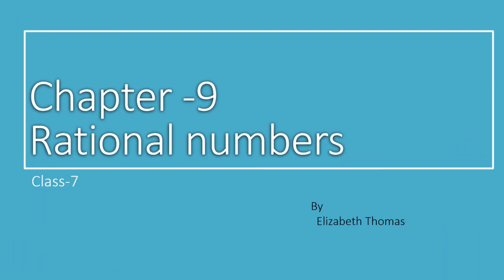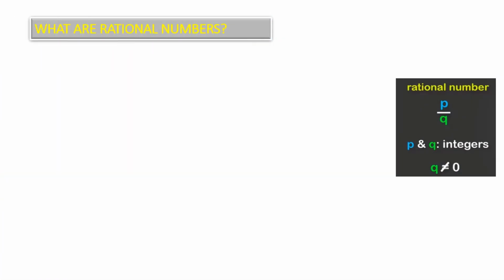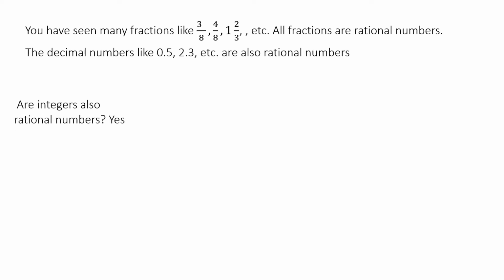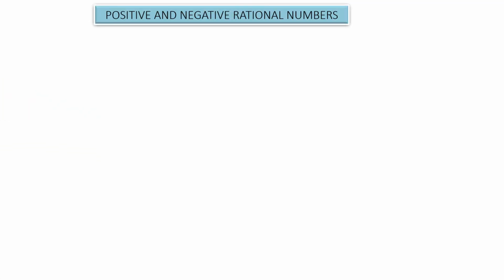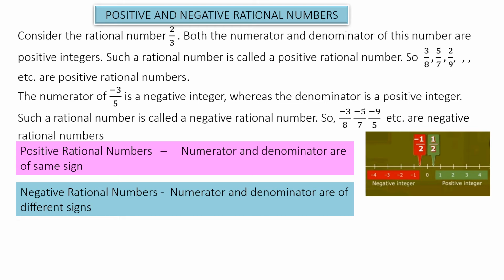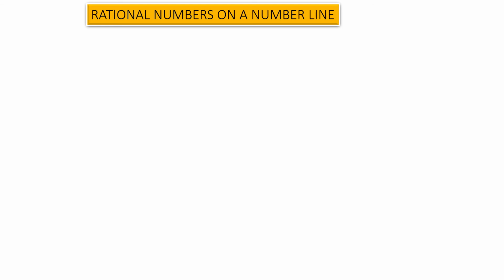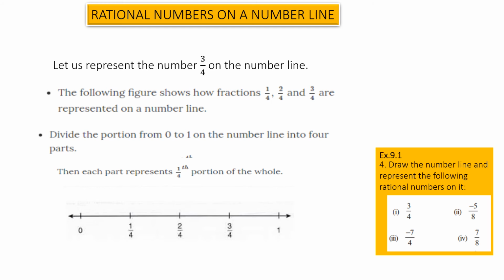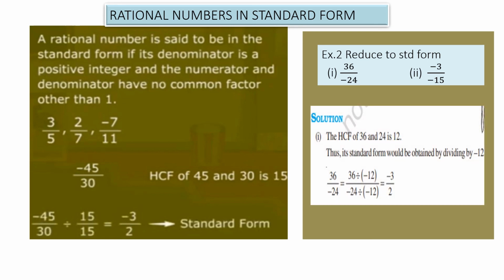Class 7 Rational Numbers (Part-1)